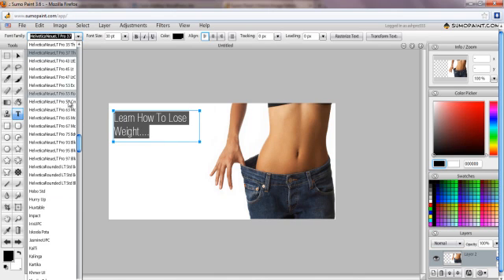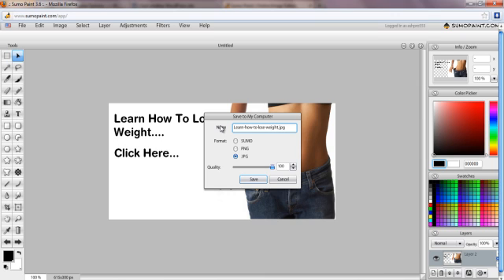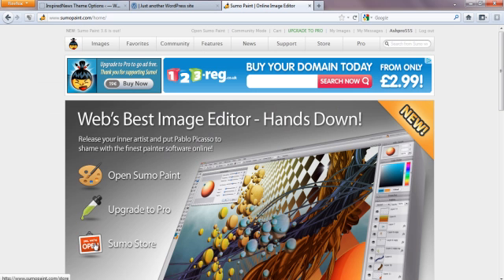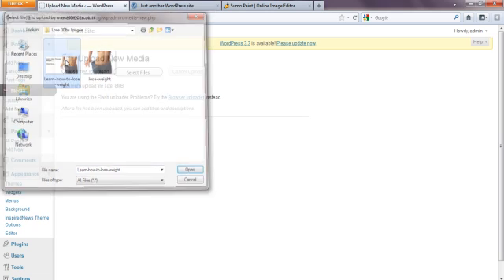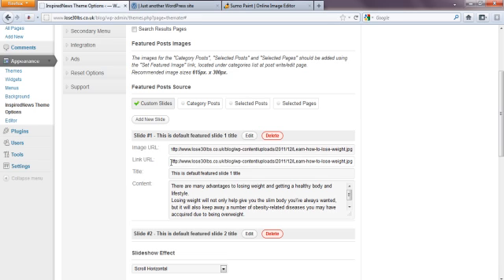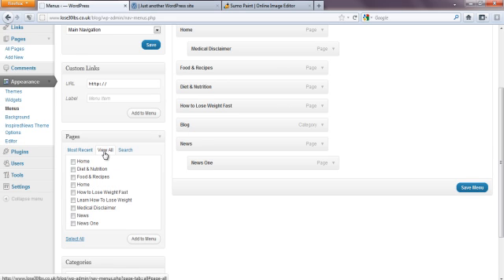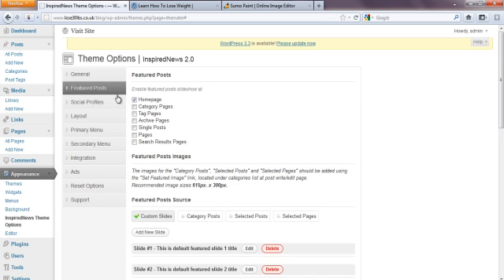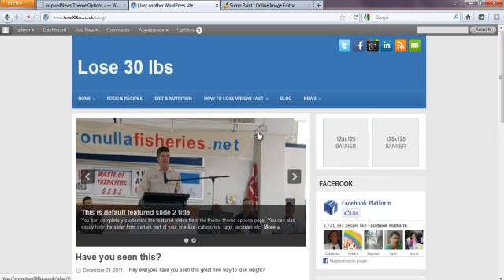How To Build A Website With WordPress - Changing the Slider Images Part 8b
Learn in this video How to Change the Slider Images. This is Part 8b of youtube series "How To Build A Website With WordPress"